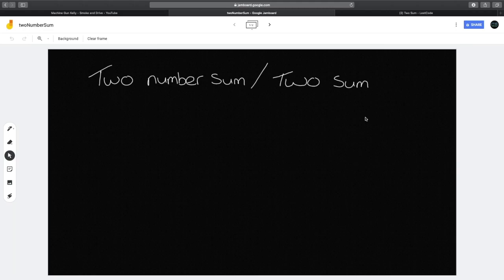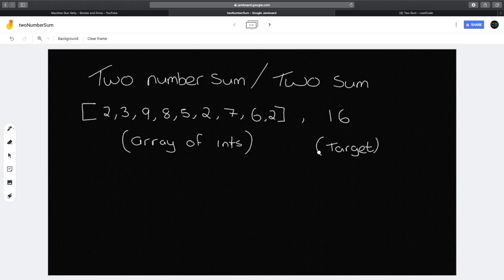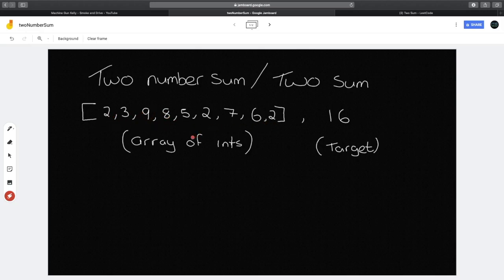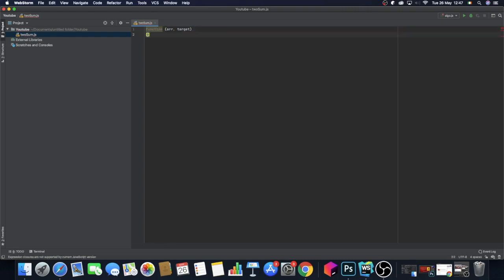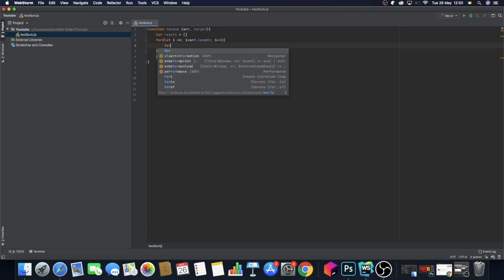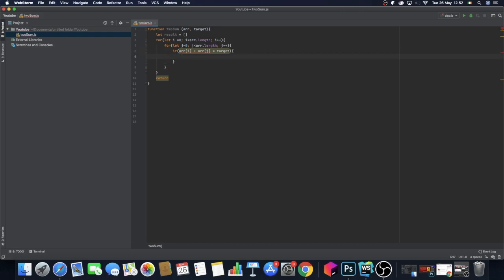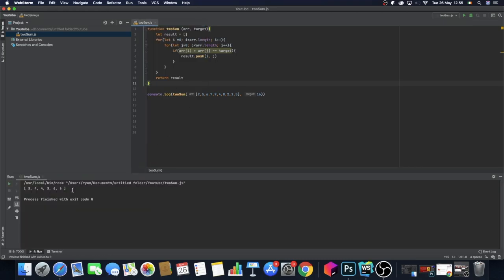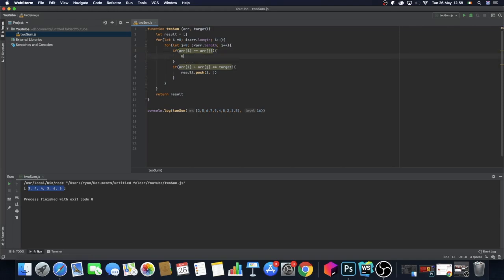Most common Software Engineering Interview question for Interns and graduates (Software development)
Hi everyone if you want to learn one of the most popular software engineering interview questions this video is for you. This question is called two number sum. within the video we discuss what the question is asking for, followed by a run through of a verbal solution then we start coding with a detailed description of the thought process in creating a solution for the given problem while discussing follow up interview questions that might be asked.